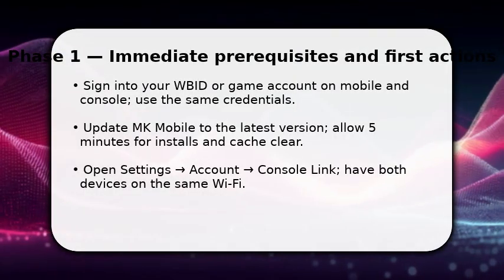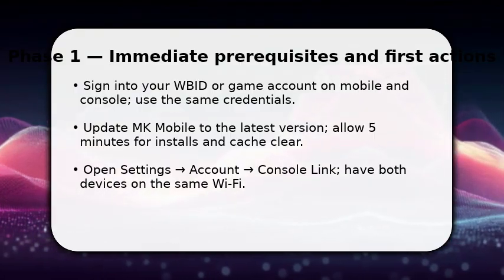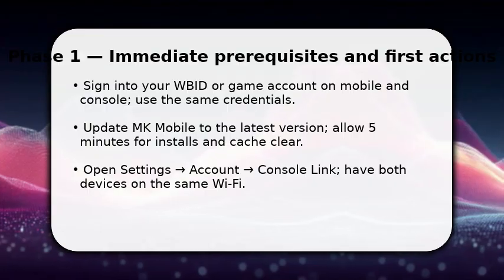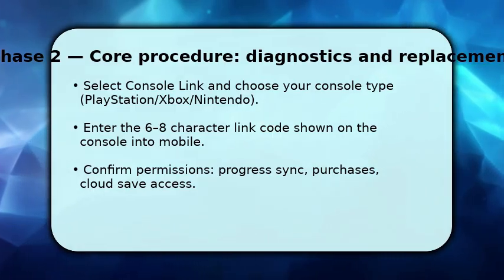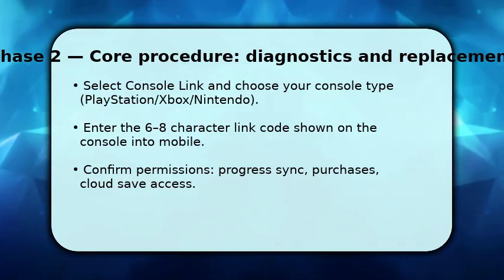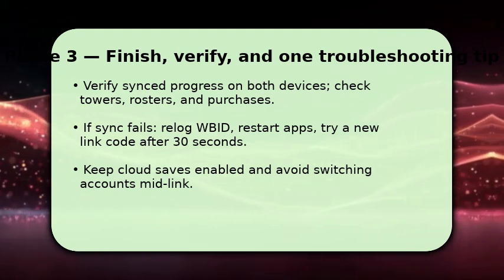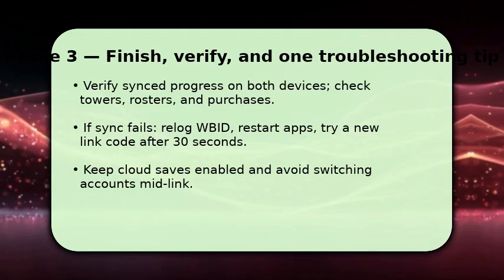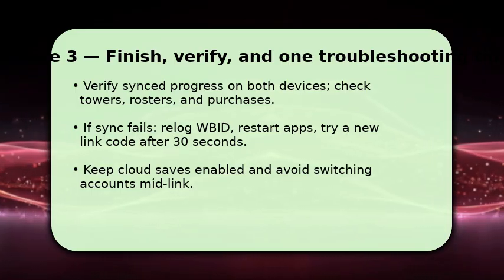How to Get Console Link in Mortal Kombat Mobile (updated)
How to Get Console Link in Mortal Kombat Mobile (updated) | 🔒 Surfshark VPN Deal — Stay private and secure. $1.99/mo + 3 Months Free ▸

Discover the ultimate guide to obtaining console link codes for Mortal Kombat Mobile. This updated video covers essential tips and tricks, including how to navigate through various platforms and unlock exclusive content directly on your mobile device.

Mortal Kombat Mobile, console links, unlock code, mobile gaming guide, exclusive access, game codes, platform navigation, content acquisition

.mkmobilesupport